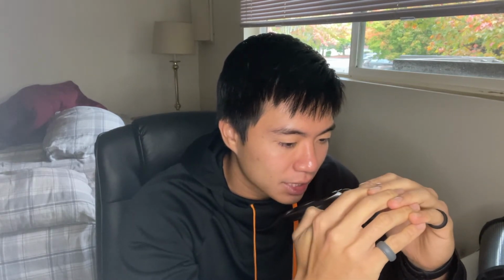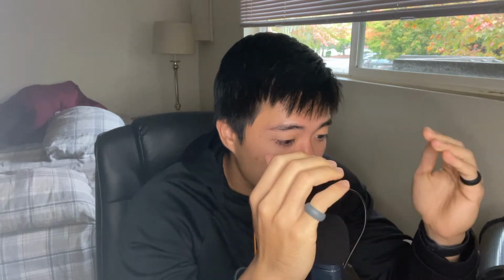How To Stop Dieting (Transitioning Out Of A Deficit) | Build A Better You Podcast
In this episode, I talk about how you can stop dieting and transition from your deficit to maintenance. This is a common question I get from people who have been successful with a fat loss phase and want to transition to a maintenance or even muscle building surplus phase. I lay it all out in this episode as well as my usual tangents. Enjoy :)

As always, thank you so much for listening and if you enjoyed this episode, please leave a 5-star review and brief comment about how this podcast has helped you!

Please reach out with any questions or concerns!